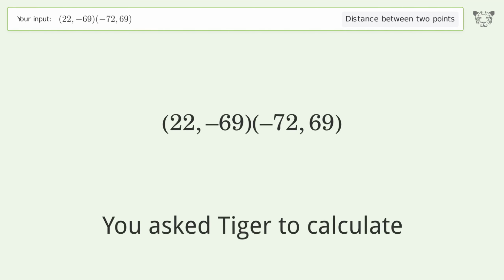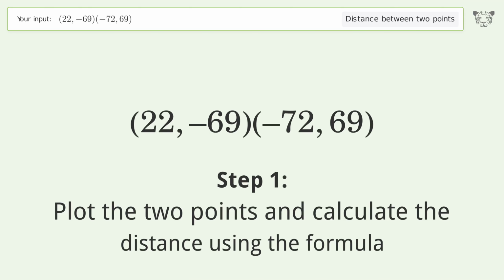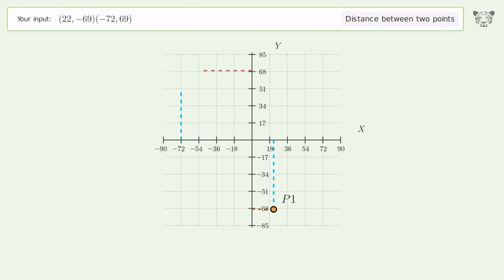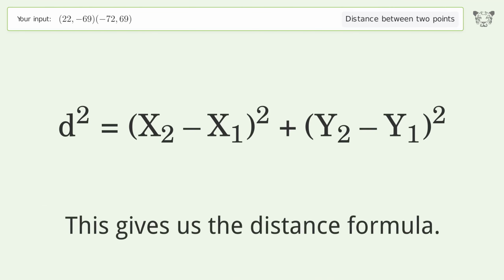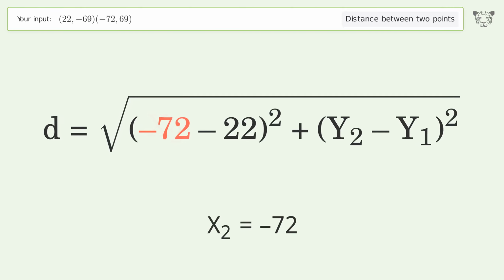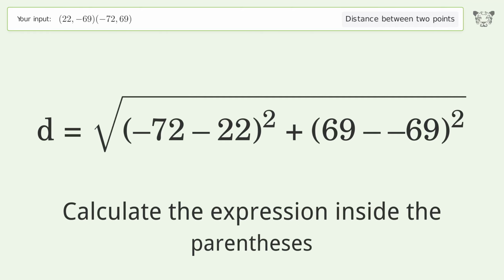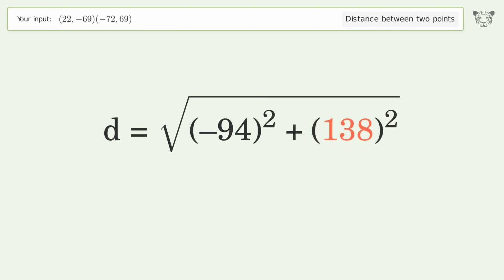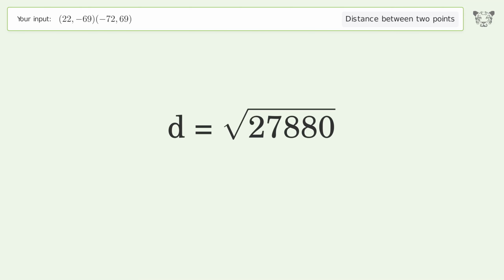Find the distance between two points p1 (22,-69) and p2 (-72,69): Step-by-Step Video Solution